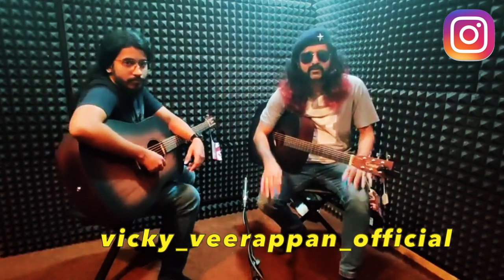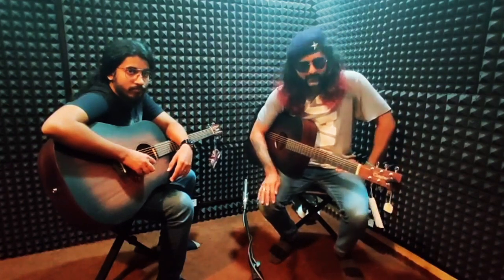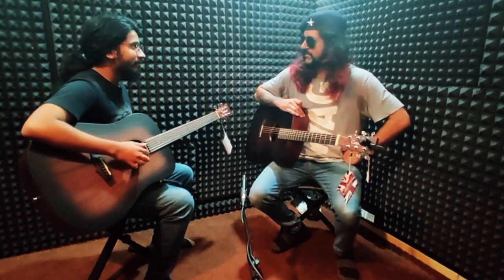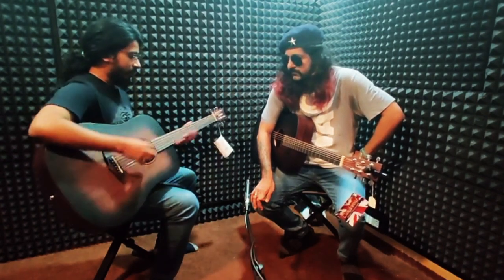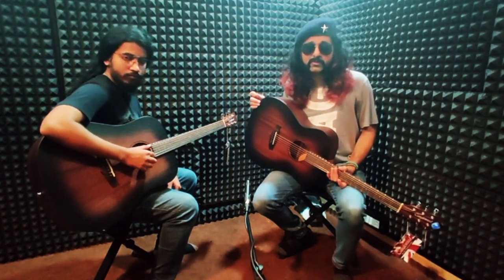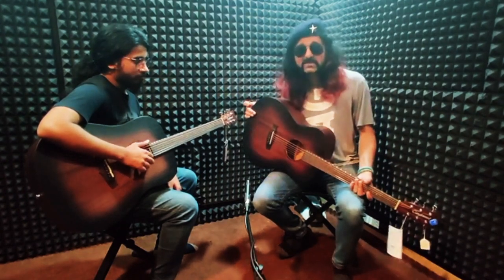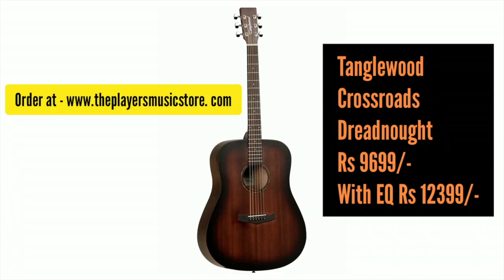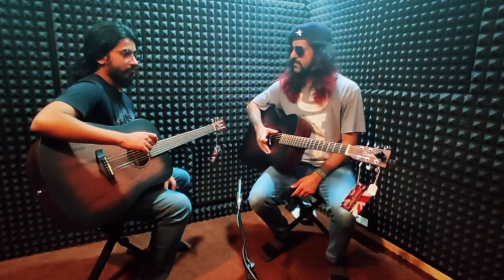Tanglewood Crossroad Series Acoustic guitars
Gear: An Audio-technica AT2021 pencil condenser going into logic pro through a focusrite sapphire 6 USB 2.0.